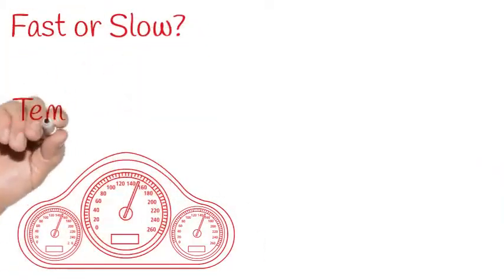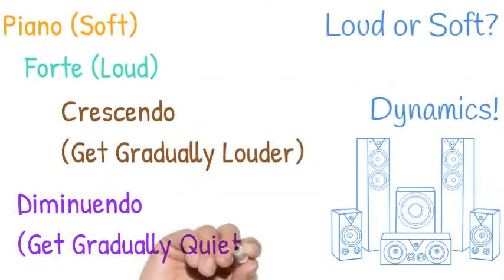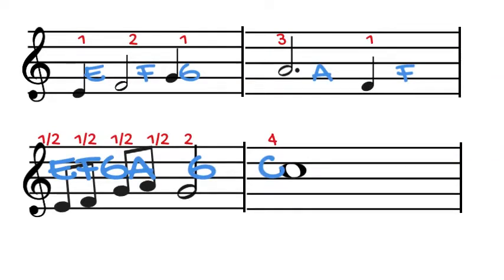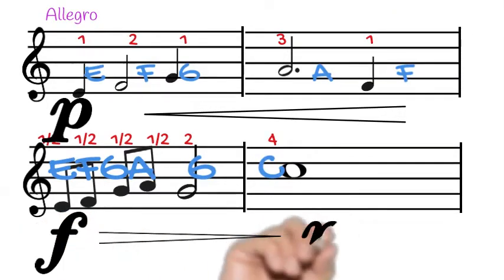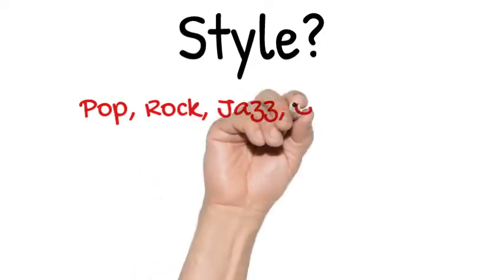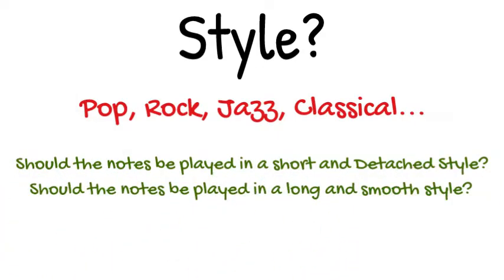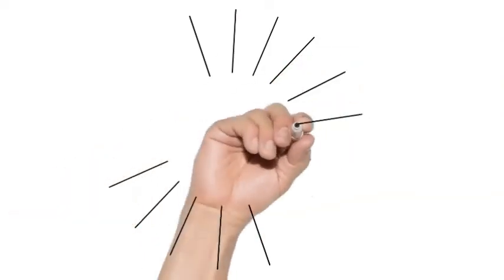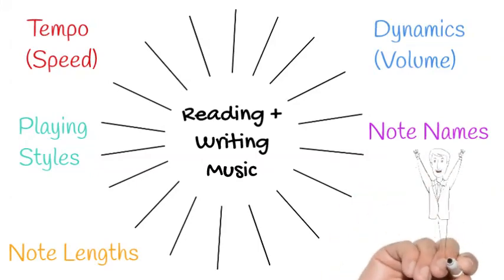Music Terminology - Playing Styles